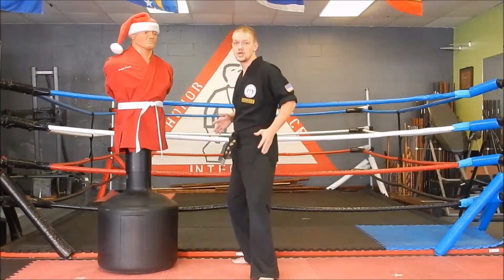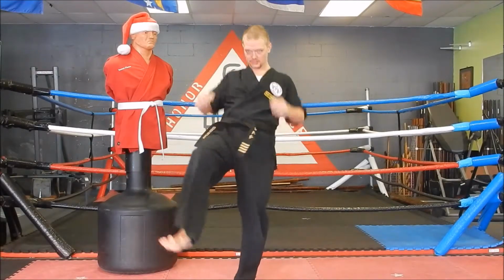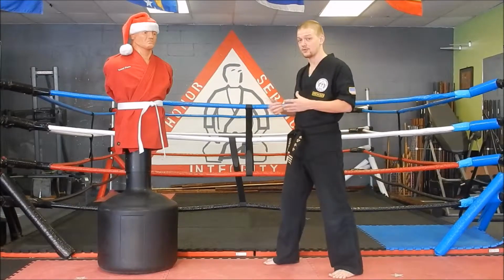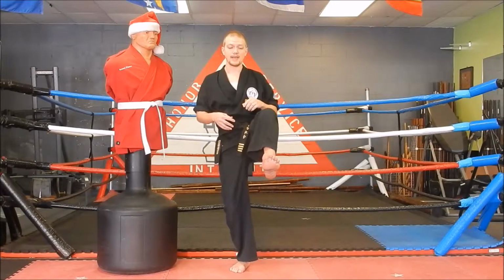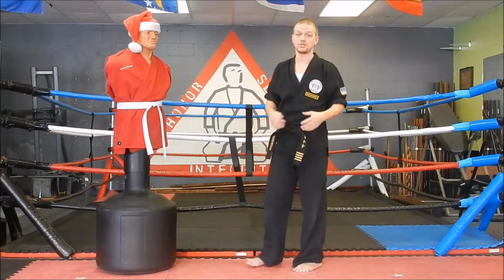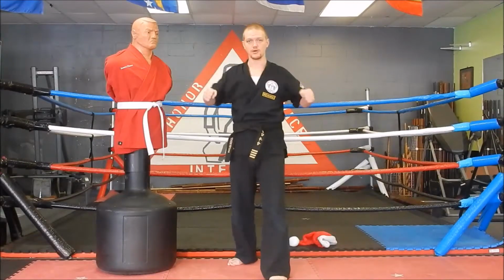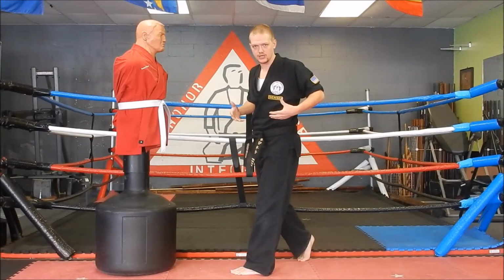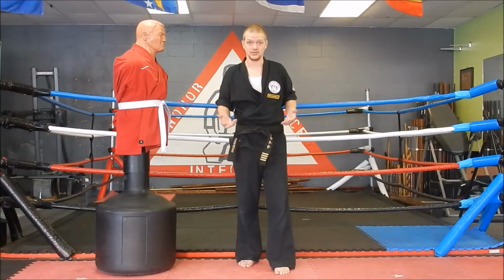How to throw a front kick.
Josh Bishop of United Martial Arts explains the proper way to execute a front kick.